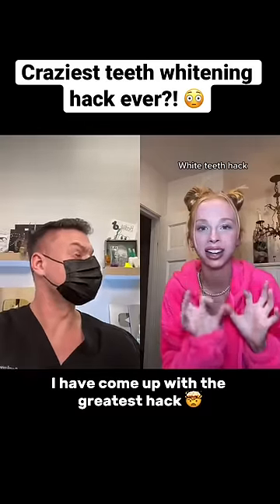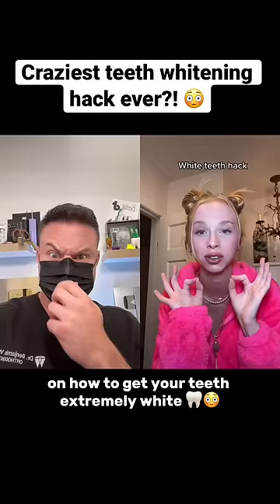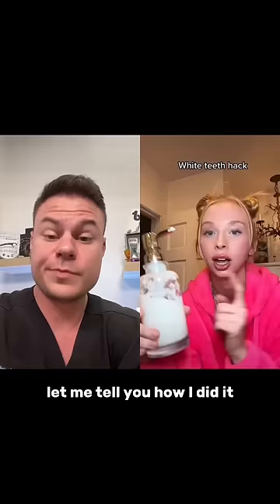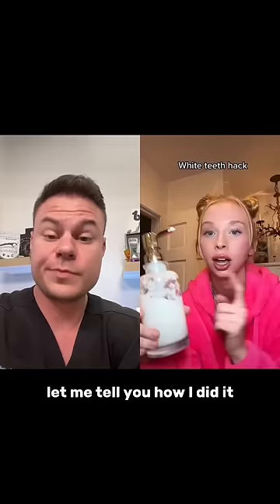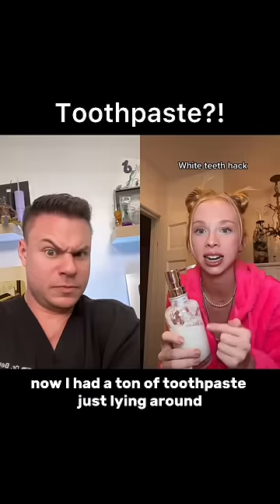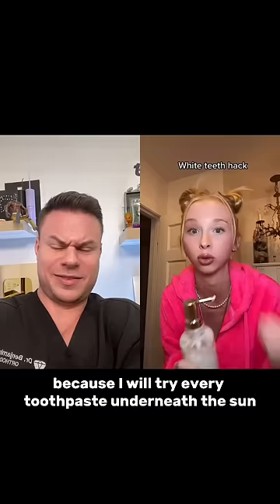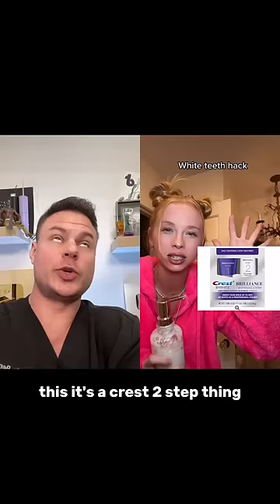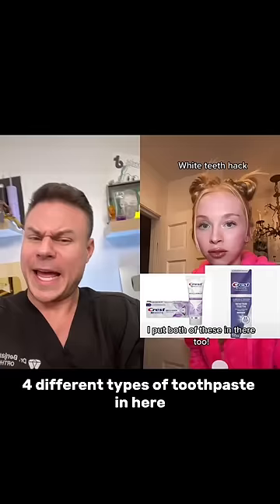She Solved Getting White Teeth Forever